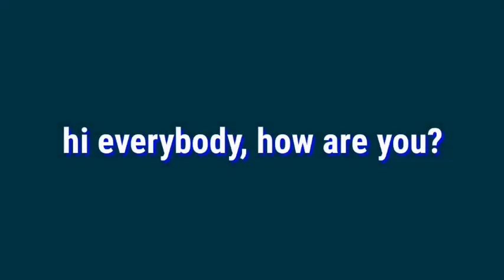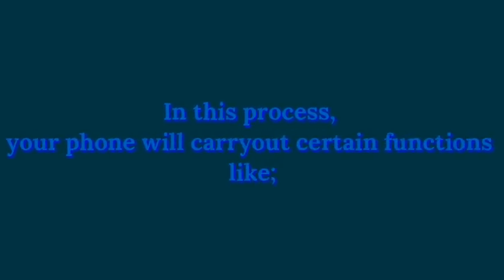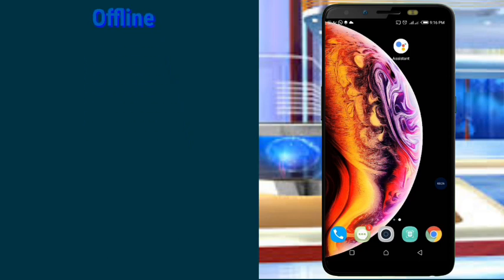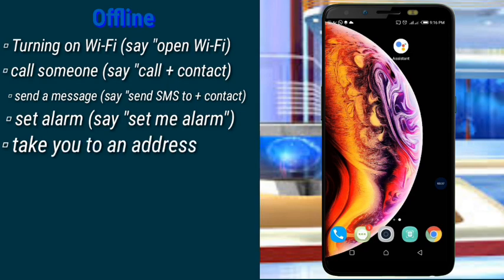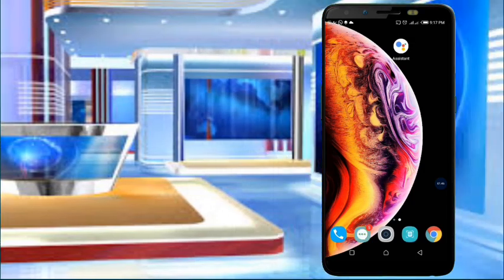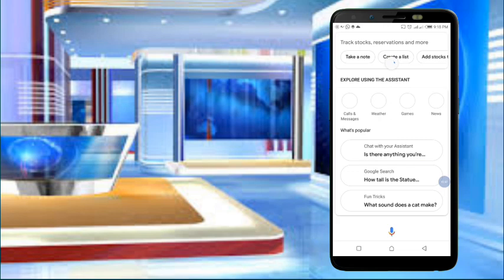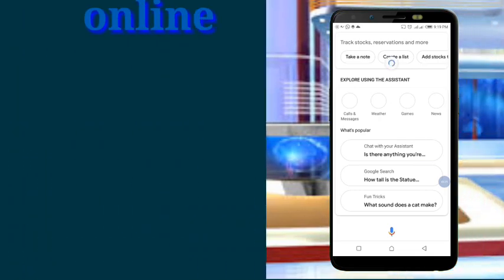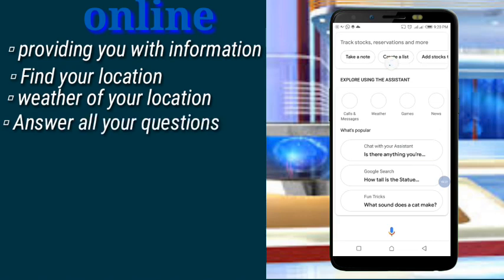Yadda zakayi magana da wayarka kuma ta baka amsa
Mun gode da ziyartar wannan channel din namu. Sannan saika taba qararrawa. Sannna kuyi share zuwaga abokanku domin suma su qaru.
Domin qarin bayani zaku iya tuntubata a WhatsApp ta wannan link din.
Zaku iya dauko wannan app din idan babushi a wayarku ta wannan link din dake qasa.